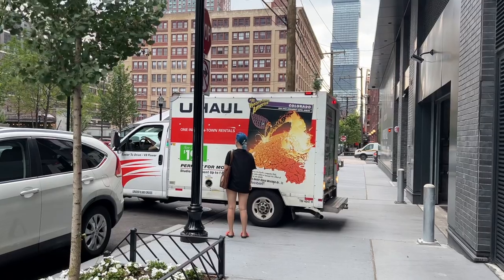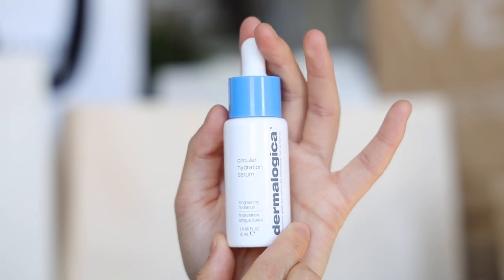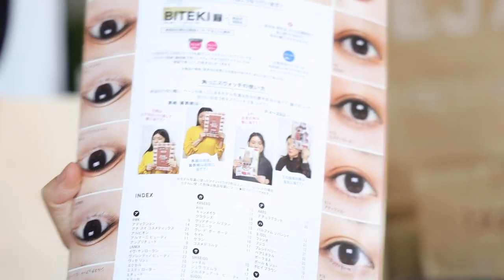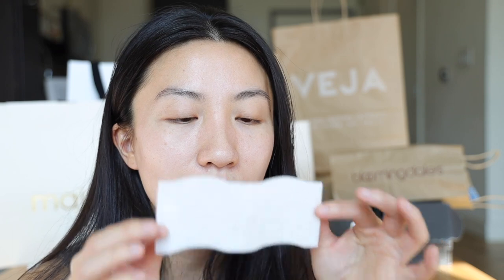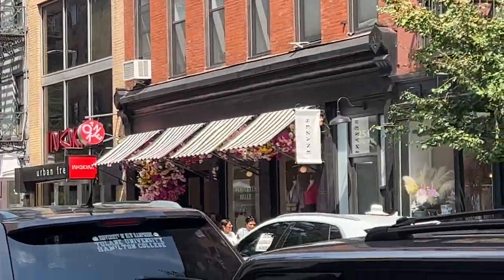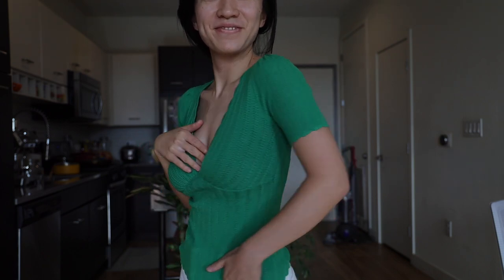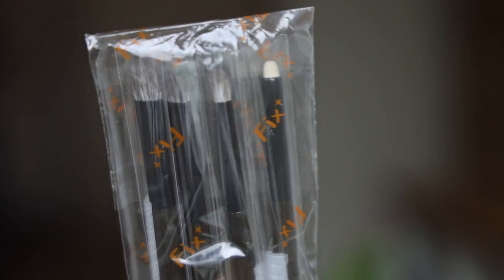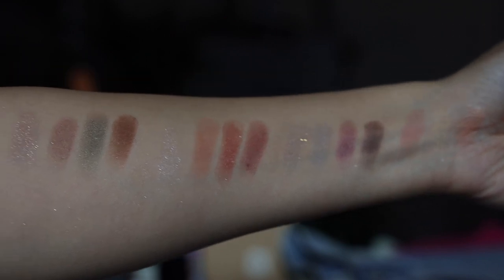NYC Trip Vlog❗️Shopping in Soho｜NYC Asian Restaurants & Karoke｜Sojo Korean Spa and MORE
Hi guys, Shiyu here. This is my NYC vlog for the past week! I went to NYC to help my bestie move out of her apartment in Manhattan to Jersey City.

Had a blast shopping, dining and relaxing, come with me on this super fun week! I tried on all the stuff I bought in Soho, and unbox a bunch of packages that arrived when I was away. It's my highlight of the year I'm sure!

If you want to see more footage of vlogs, try to watch the Chinese version of this video, much more bits!
What are your thoughts? Thank you so much for taking your time watching my video and I hope you could subscribe to my channel today, which both would mean tons to me for my channel development, but more importantly, WE BECOME FRIENDS on here!

I'll see you soon in my next video! Have a great day or night wherever you are, sending hugs your way.

Xoxos,
Shiyu